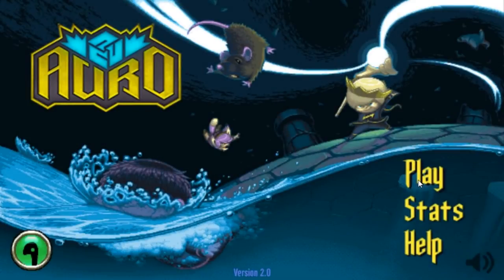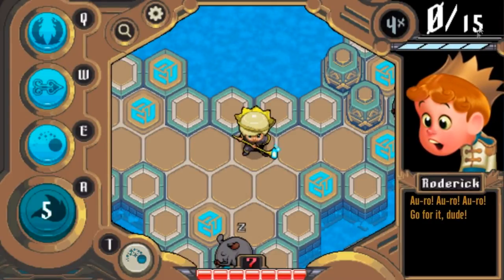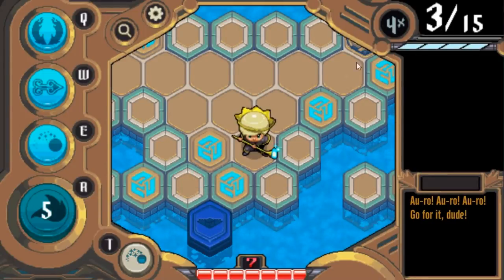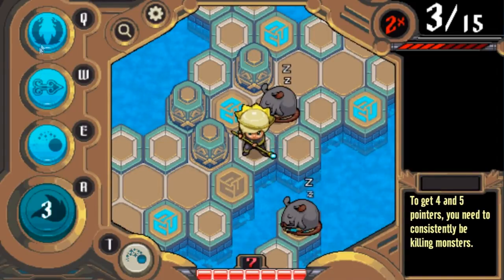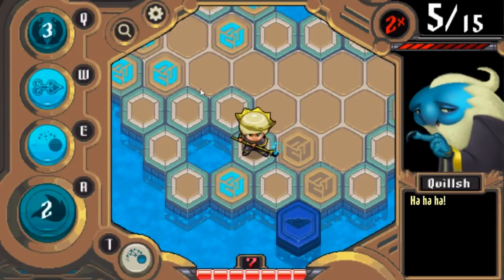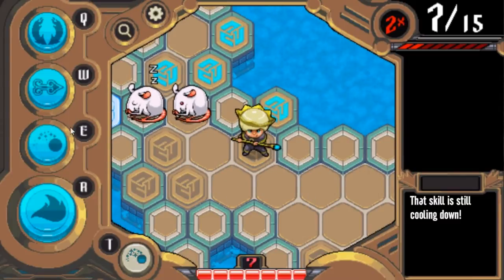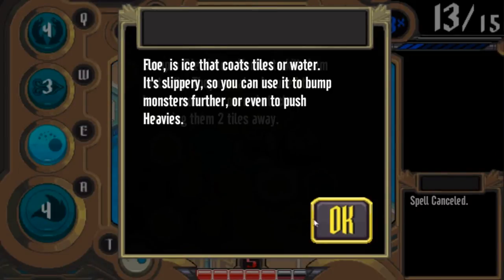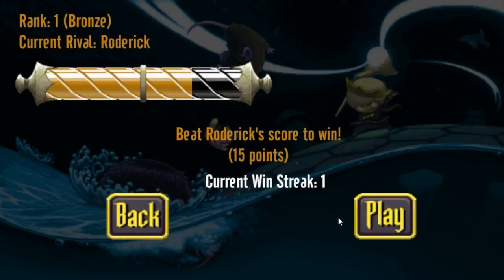Auro: A Monster-Bumping Adventure - How To Play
A quick 5 minute rundown of what you need to know to dive into Auro: A Monster-Bumping Adventure.